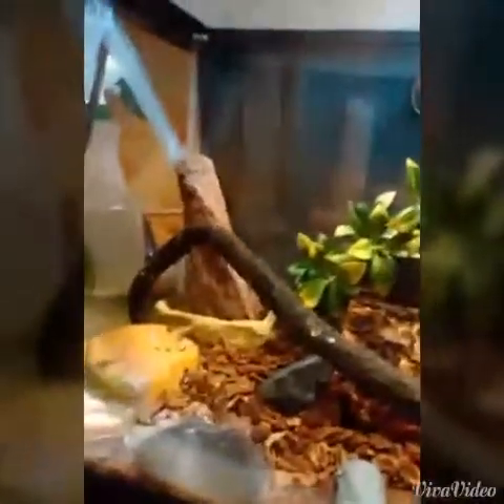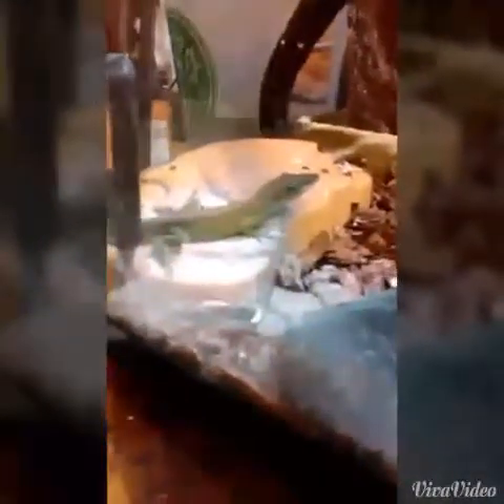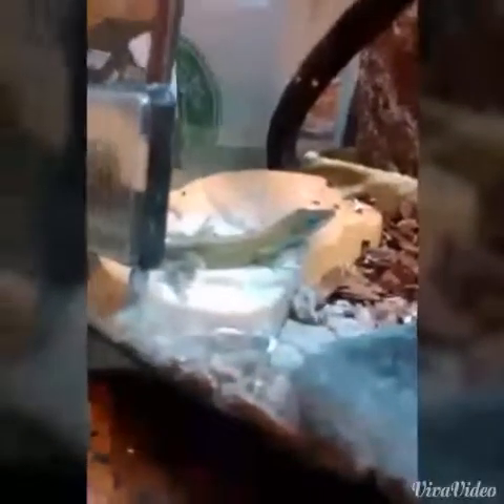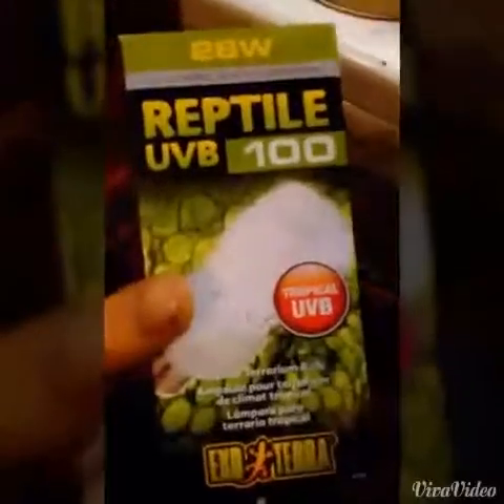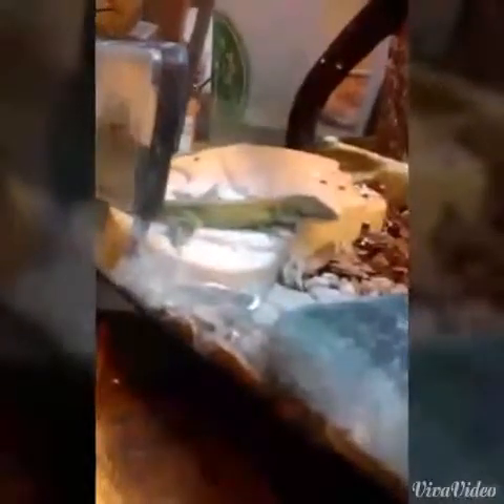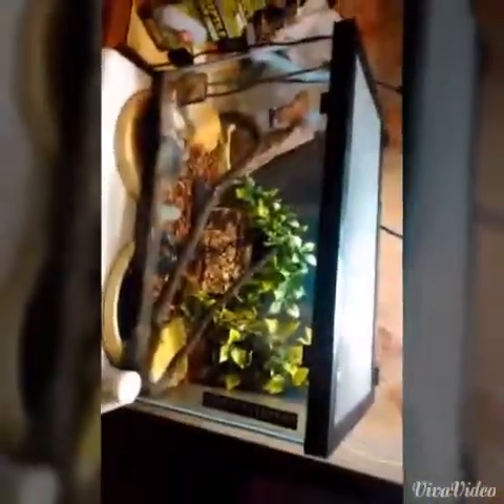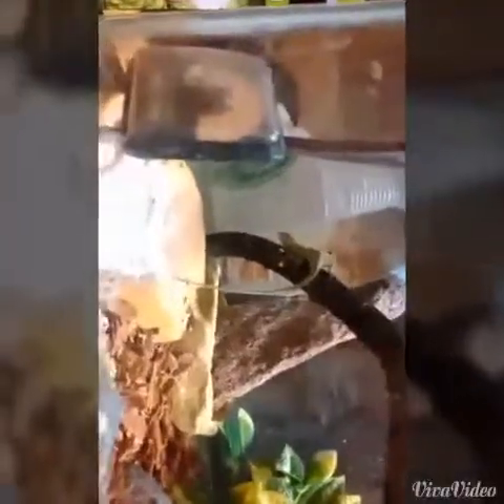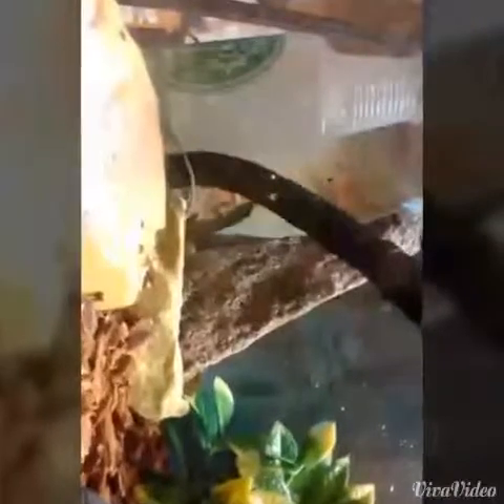Playful anole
Update. Had to return 2 because they were fighting. Waiting for the pet store to get females. Lol terrarium is getting there. Got my uvb and uva lights now. Feeding him crickets covered in exo Terra's calcium powder supplement. (They have one with D3 too, and a multi vitamin option which I'll be grabbing later)
And just FYI... Interesting fact; Anoles are actually related to the iguana family. Which are  massive in comparison.

Also... I was wrong about the bone cancer, it's just metabolic bone disease they get without uvb.